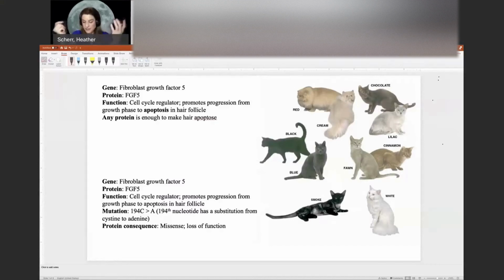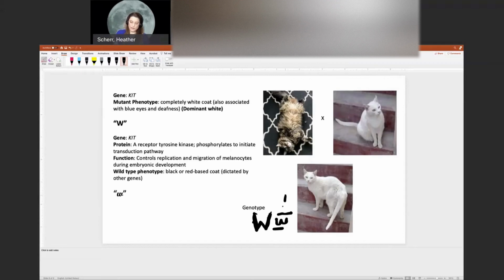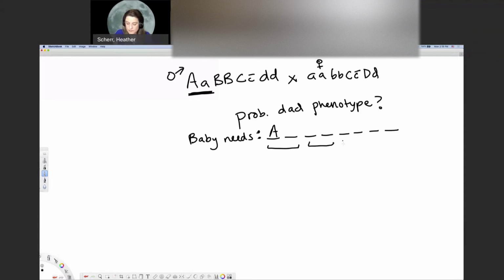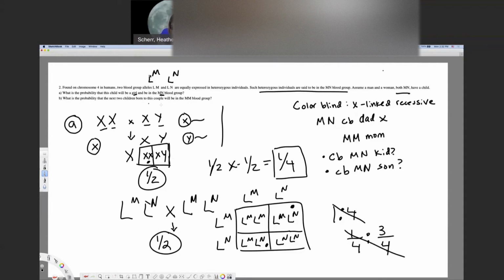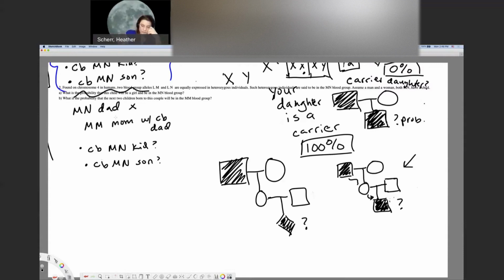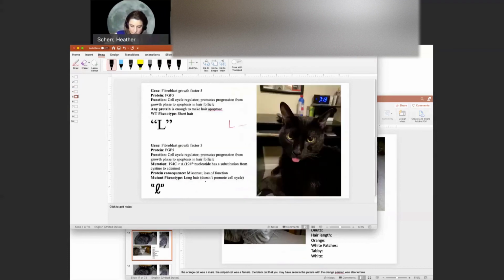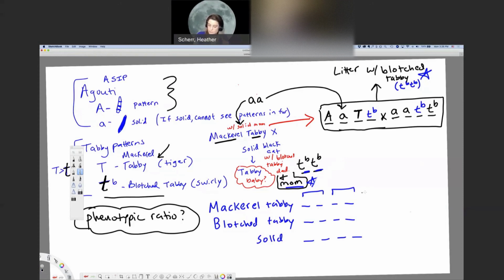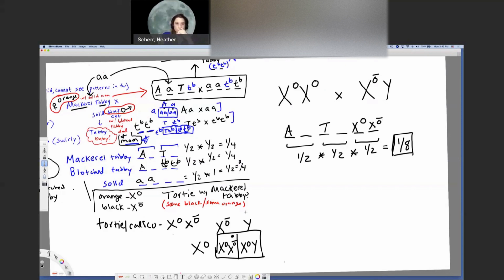Review Exam 4B Fall 2020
Table of Contents:

00:10 - Complete dominance
01:06 - Relating Genotype to Phenotype
19:56 - 2 genes. - probability
28:02 - 3 genes - probability
34:32 - 2 genes - sex related and co-dominant
44:01 - Probability of future events
45:36 - X-linked and co-dominant
52:26 - Drawing the problem as a pedigree
01:05:35 - Barr body and X inactivation
01:10:27 - Aneuploidy and non-disjunction (briefly)
01:13:15 - Epistasis problems
01:25:32 - Epistasis phenotypic ratio
01:38:06 - 3 genes to get black, orange, tortie fur